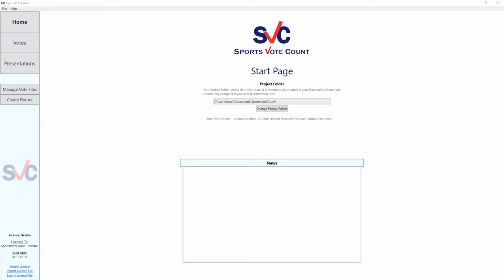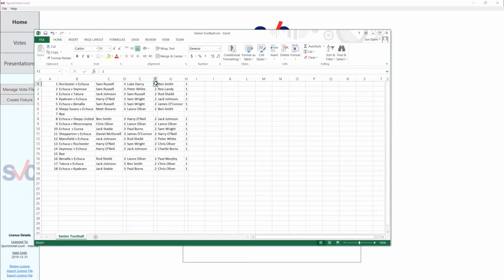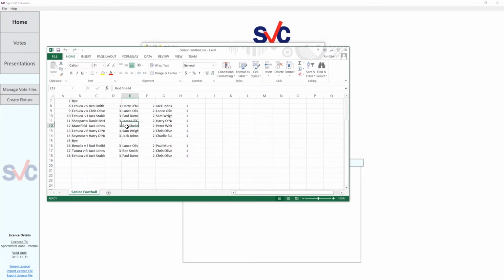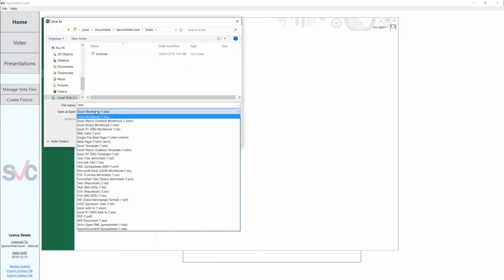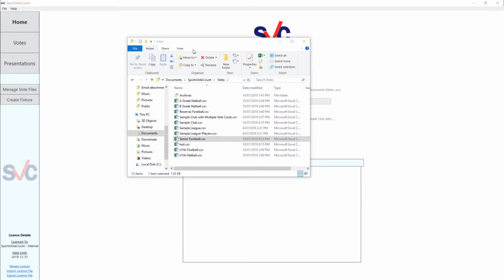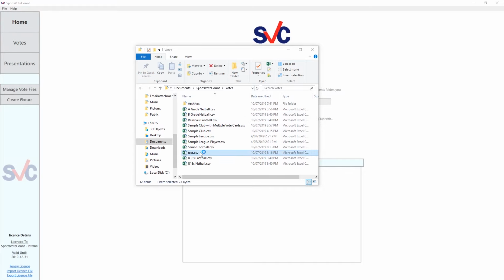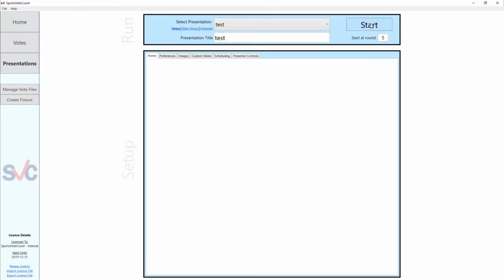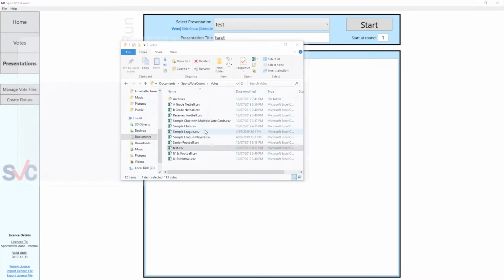Edit Votes From Excel | Tutorial | SportsVoteCount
This video goes through entering your votes via Microsoft Excel instead of through SportsVoteCount itself.